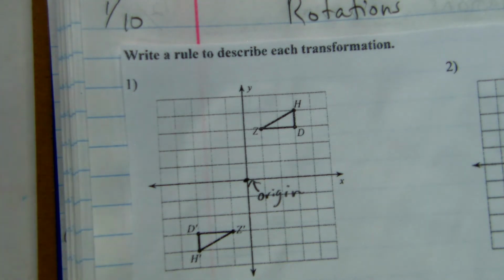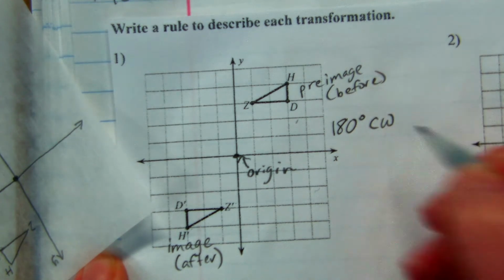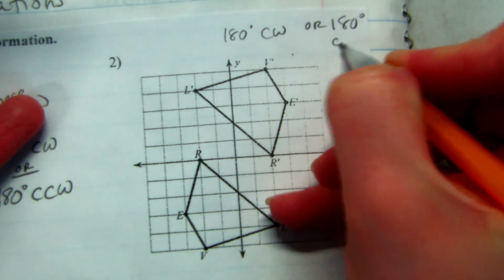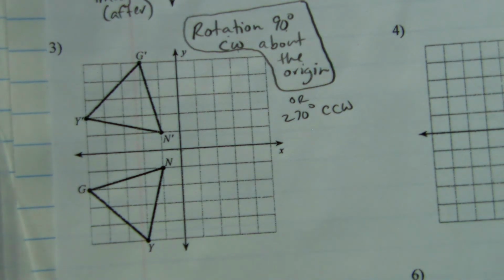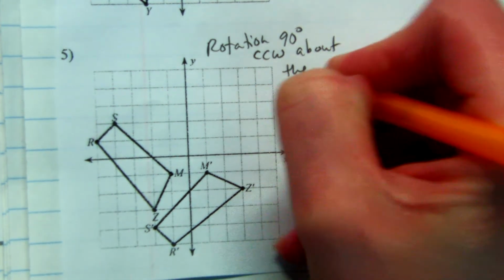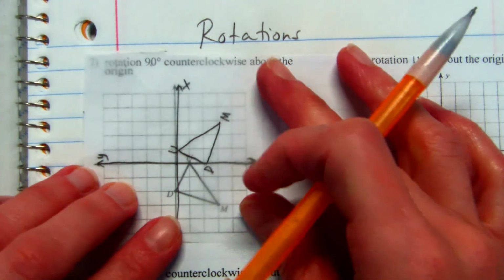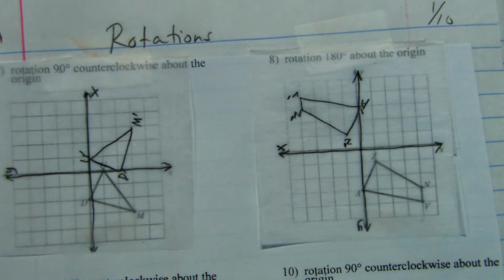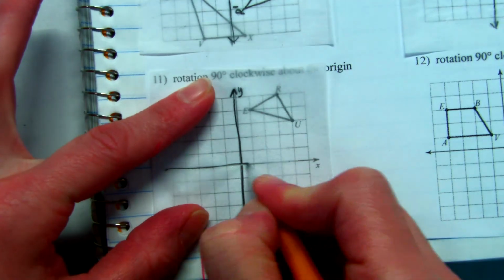Rotations in Coordinate Plane